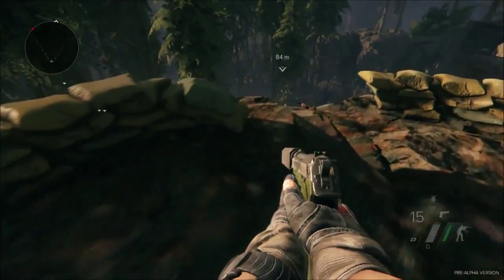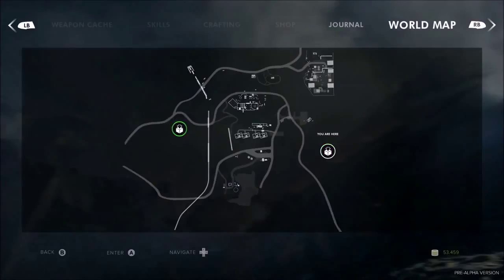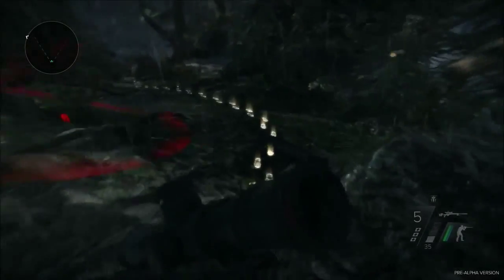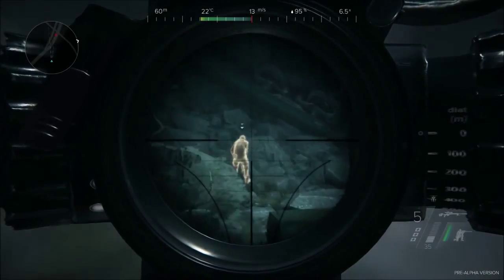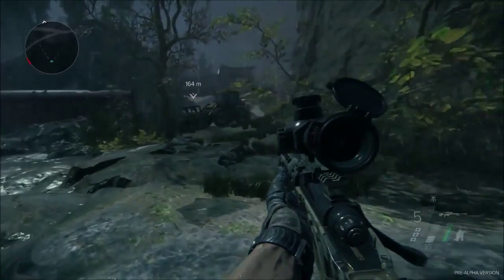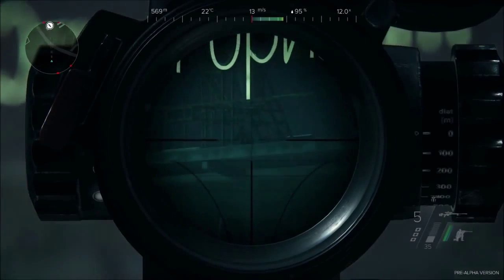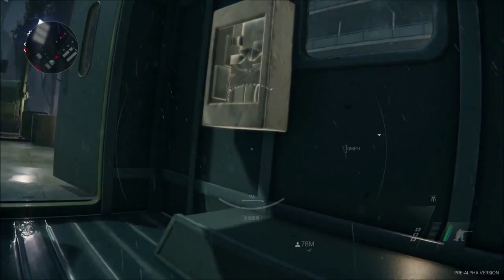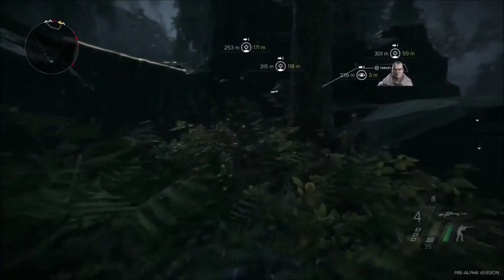Sniper Ghost Warrior 3 Gameplay PS4/XBOX-ONE/PC | HD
Es Kommt ein BOMBEN SPIEL kommt auf uns zu Freunde...